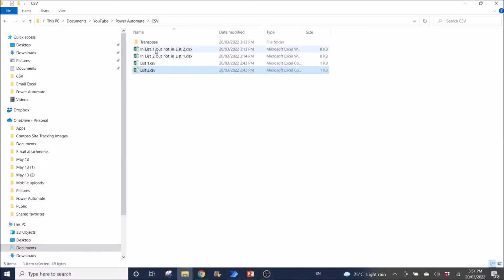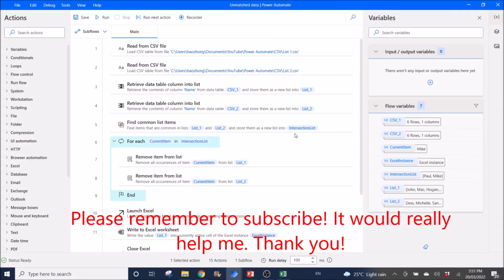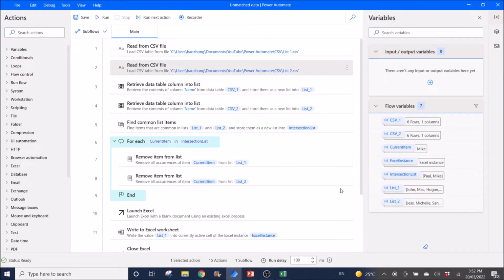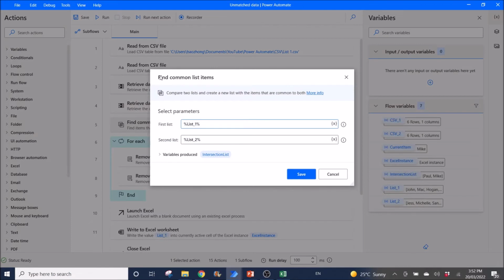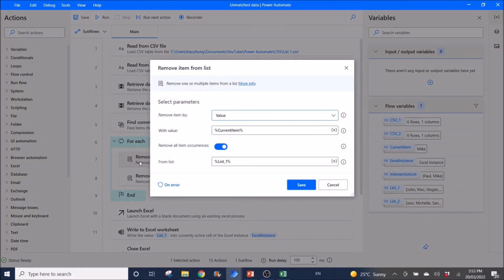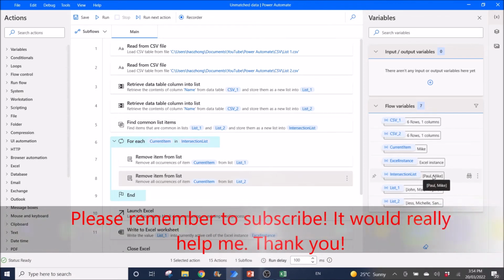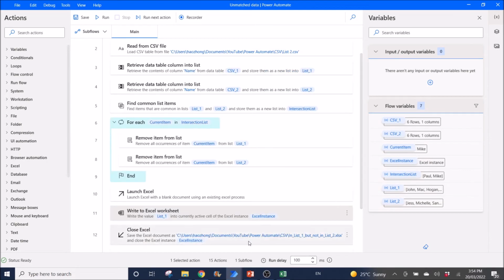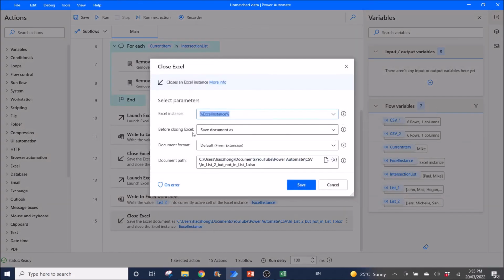Compare 2 lists and list out which items missing/not present in other file - Power Automate Desktop